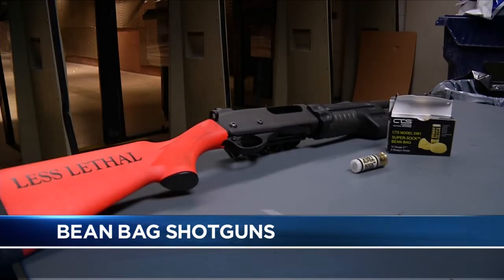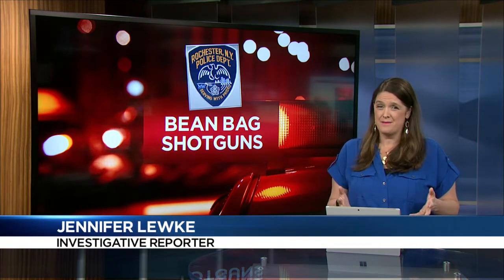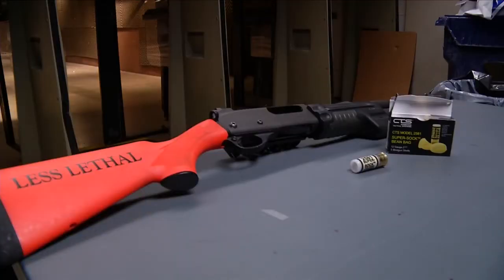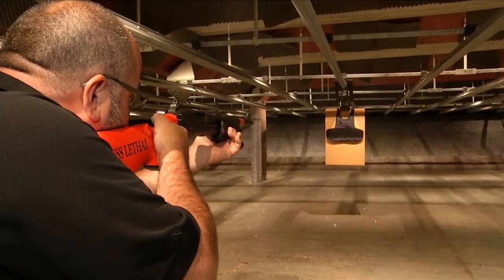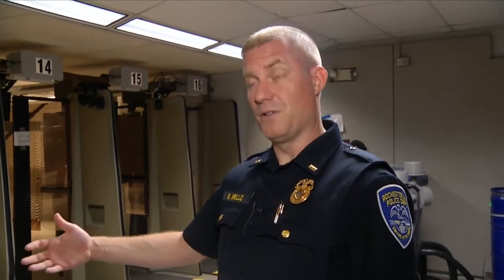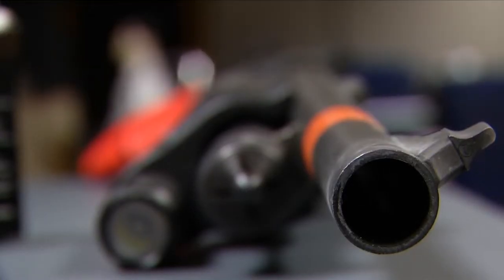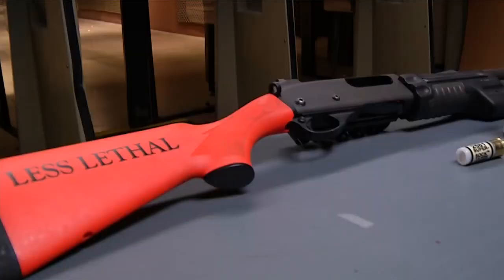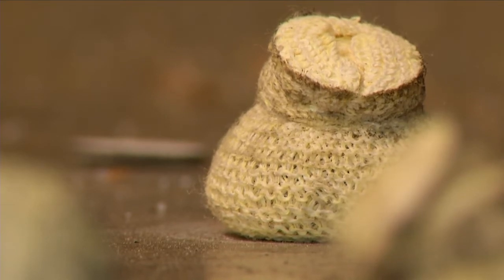RPD to be outfitted with beanbag guns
Rochester Police want all patrols to be equipped with a non-lethal option.